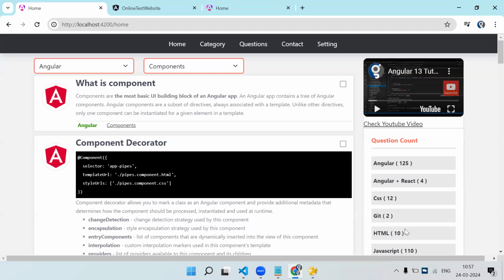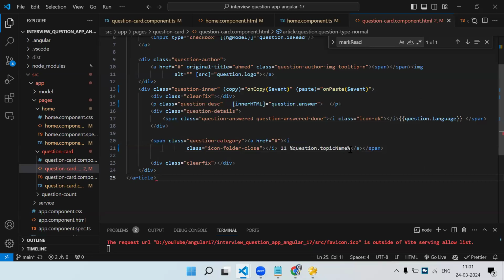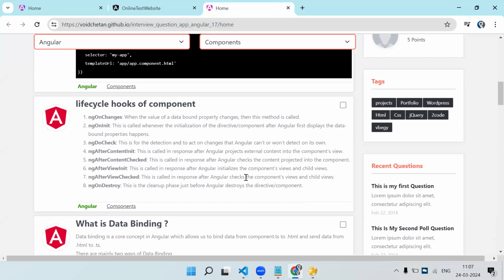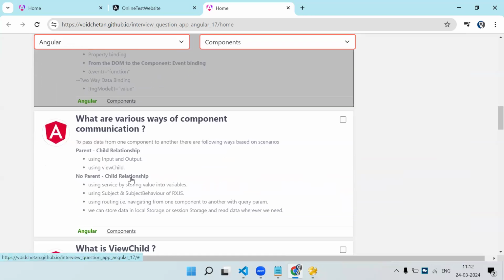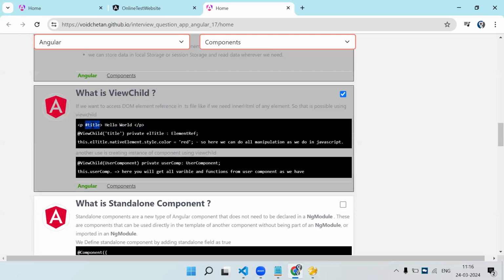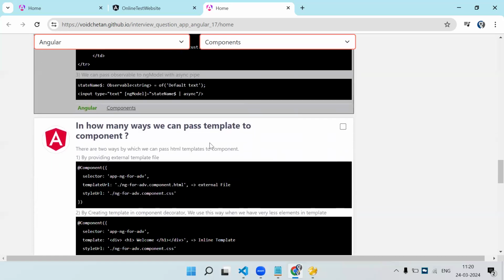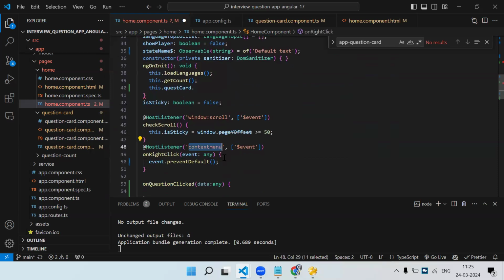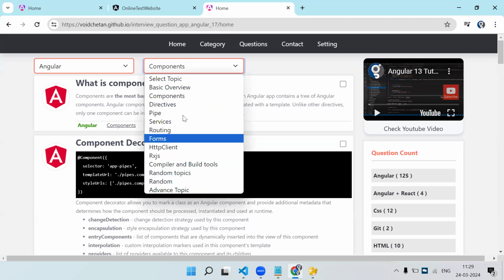Angular Interview Questions and Answers 2024 | Angular 17 | Part 1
In this Series I will be explaining All Interview Questions with Coding part and Scenario Based questions also.
In this Video I have explained All Possible interview Question on Components Covering Coding Part as well.
This Video is Focused on Component Interview Question Only

Angular Interview | Angular Interview Questions answers | Angular 17 Interview questions | Angular Mock Interview